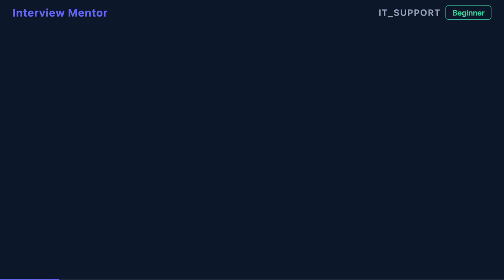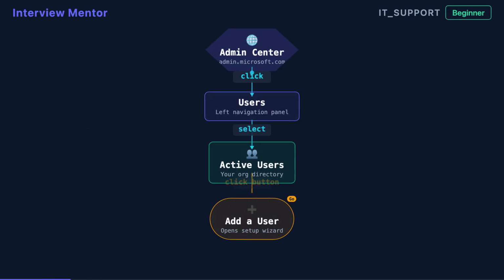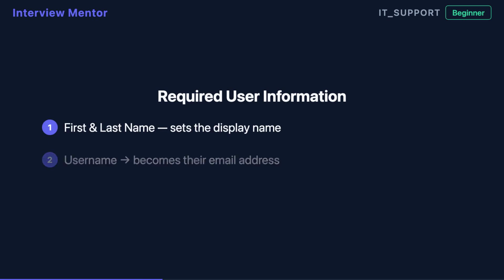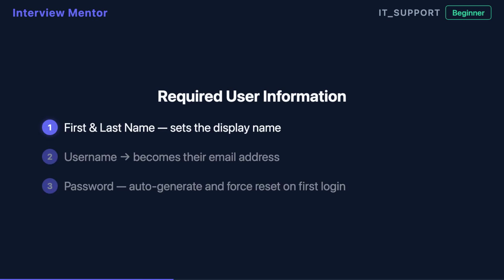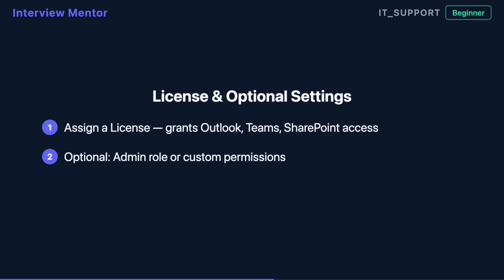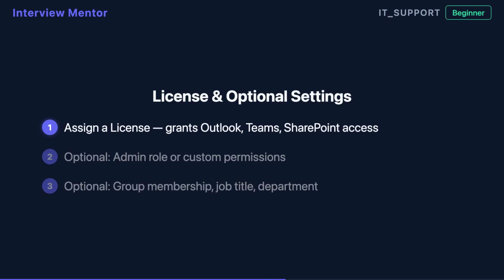How to Add a User in Microsoft 365 Admin Center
Learn how to add a new user in the Microsoft 365 admin center step by step. This video covers navigating to Active Users, entering required details like name and username, assigning a license, and configuring optional settings like roles and groups — perfect prep for IT support interviews.